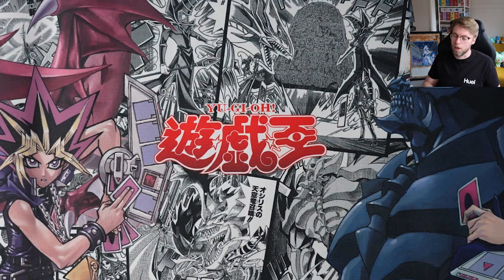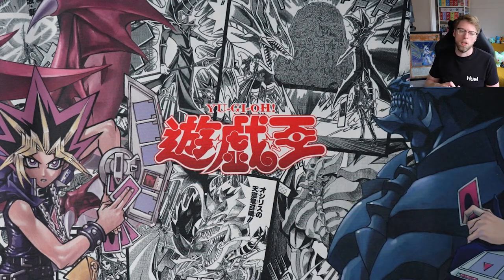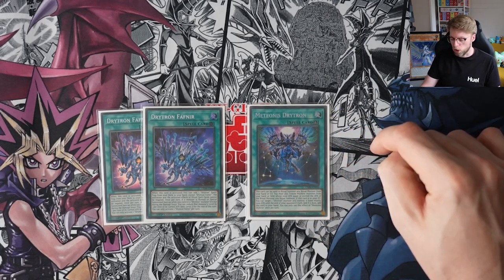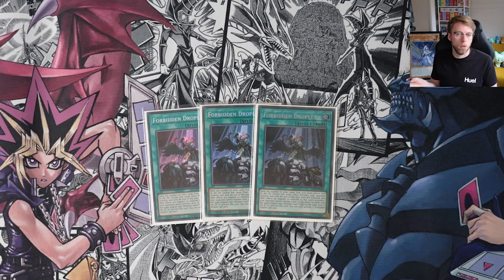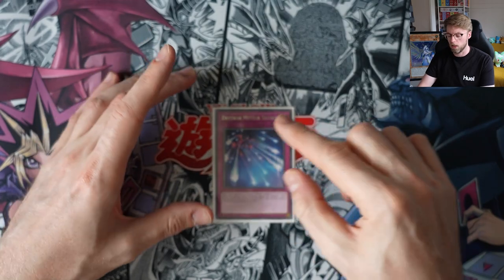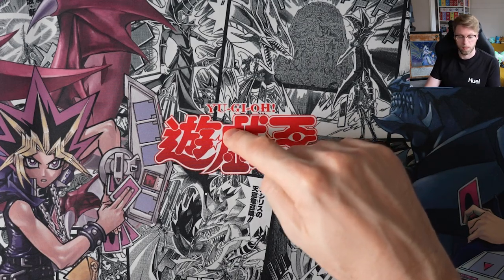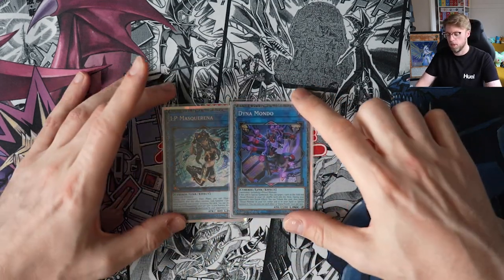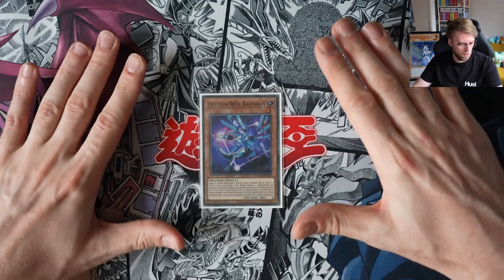DADDY'S HOME!! DRYTRON DECK PROFILE 2024 - POST INFO!!!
If we can get over 100 likes on the video, I'll do a live combo video.